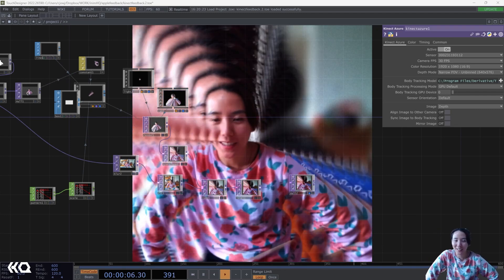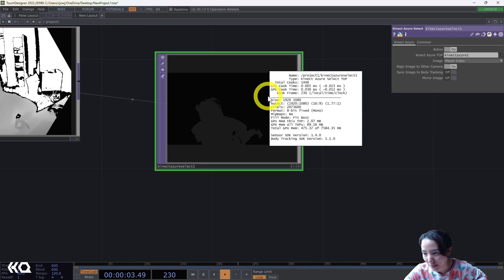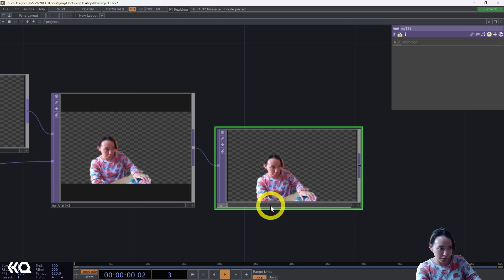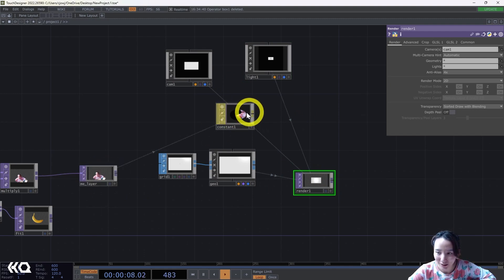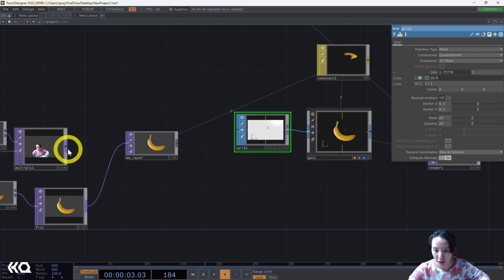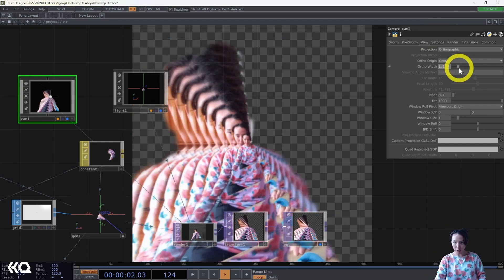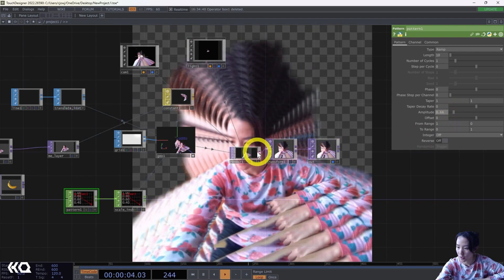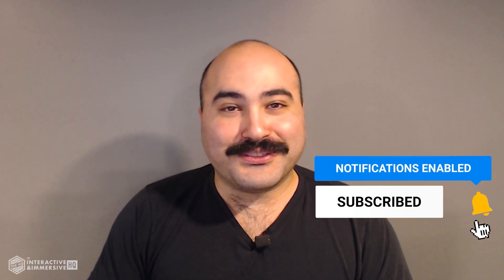Apple Feedback Effect in TouchDesigner - TouchDesigner Tutorial 128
Inspired by Apple Music's album feedback ad, Crystal will show you how to recreate the effect in TouchDesigner with a Kinect Azure. You'll go over instancing with both SOP and CHOP operators. If you don't have a Kinect sensor, don't worry, you can follow the tutorial with any image.

Chapters:
00:00:00 - Introduction
00:02:15 - Changing Pixel format and Resolution
00:04:55 - Adding a Box SOP
00:07:38 - Creating multiple grid layers
00:09:50 - Adjusting Camera View
00:12:01 - Adjusting Parameters and Background Blur
00:14:36 - More TouchDesigner and Immersive Content